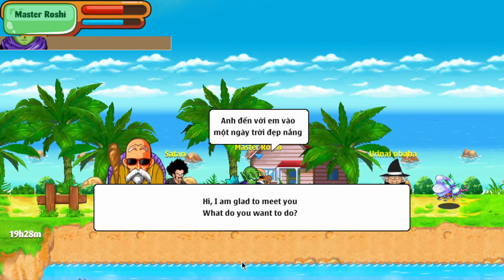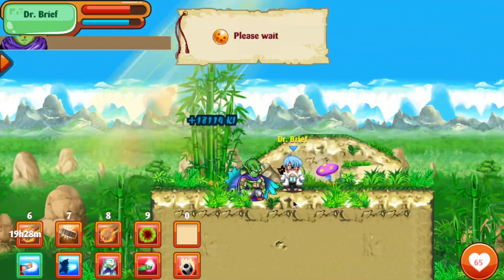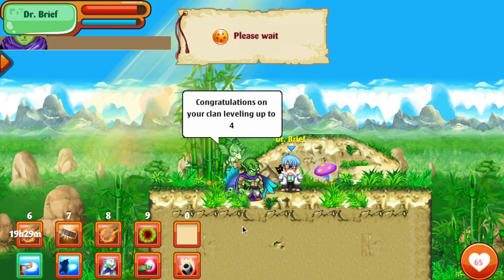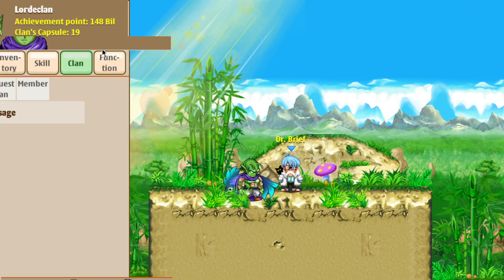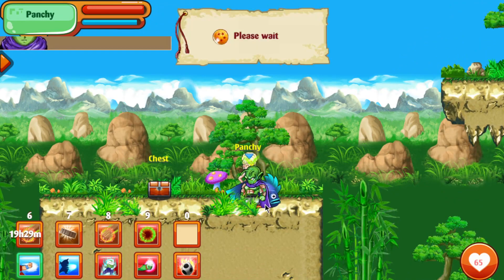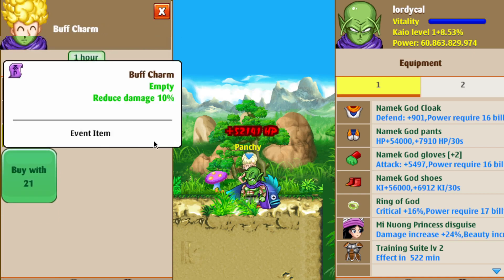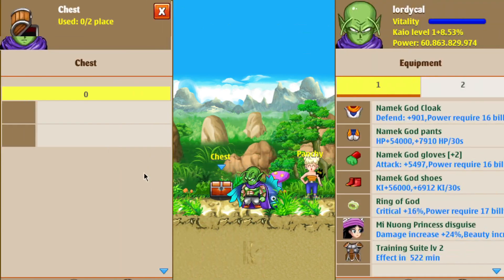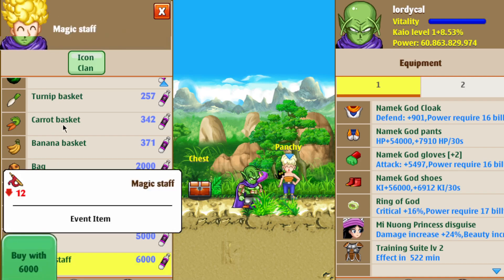Ngoc Rong Online: Upgrading clan to nearly last level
Zoro098
Dragonledy
kaioku2
besthealer
death21
xbulletzx
chibiserver
sgalfords
sgkvipp
kingorels
angelossj4
mewtoe
dhkiss
1nolimit1
lordky2x (impersonator/scammer)
lordky (impersonator/scammer)